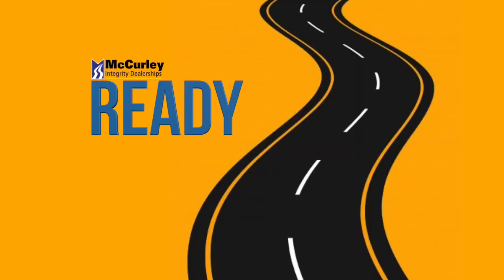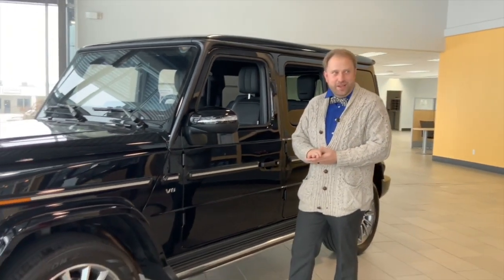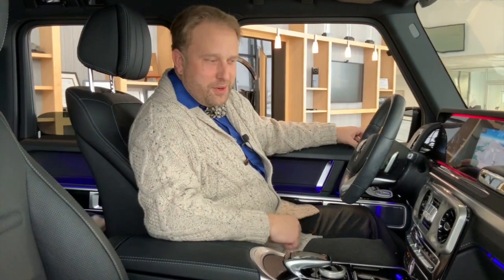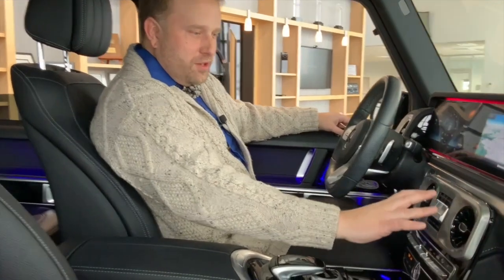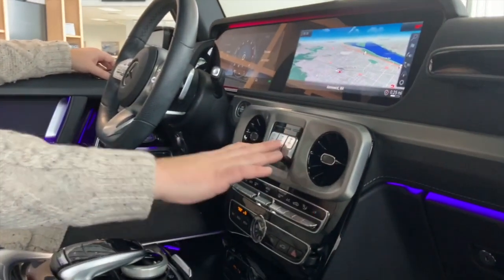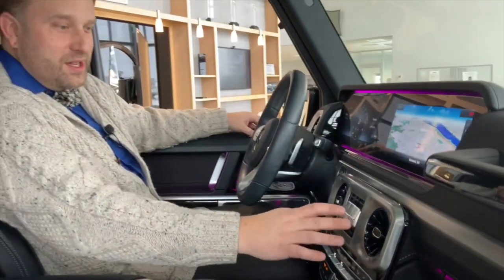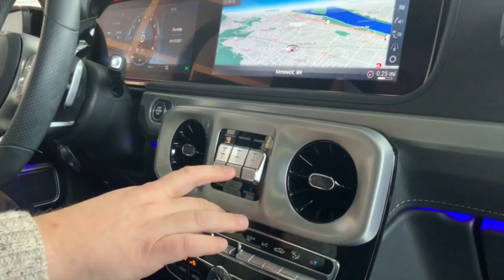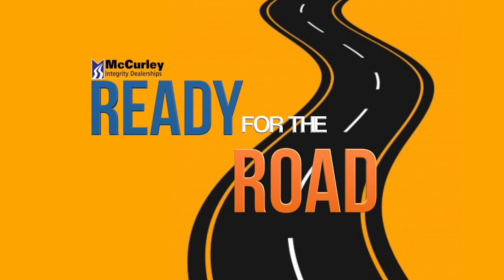Ready for the Road | Locking Differentials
Are you ready for the off-road? Although the G-Wagon turns heads on the road, it is just as capable offroad. It really is built to be an all-terrain vehicle.